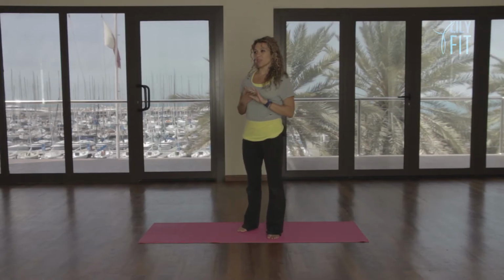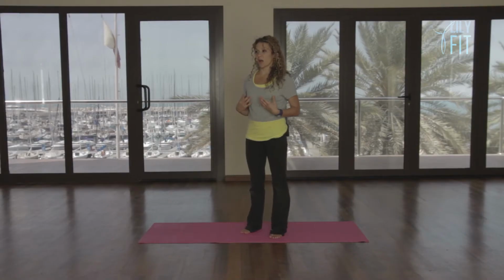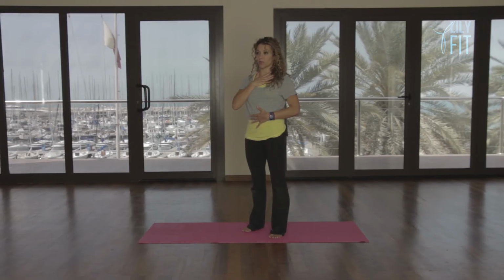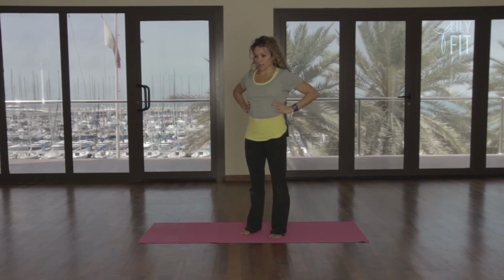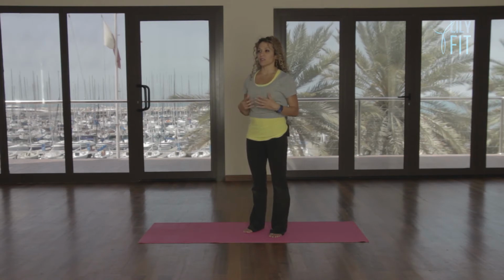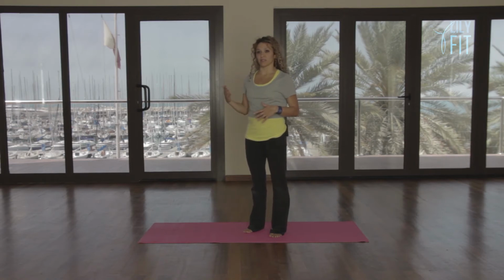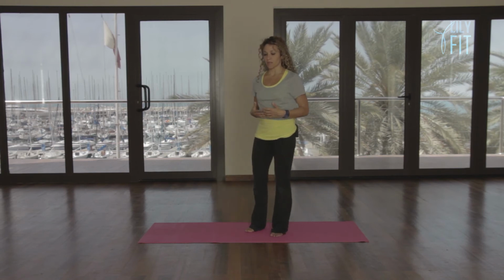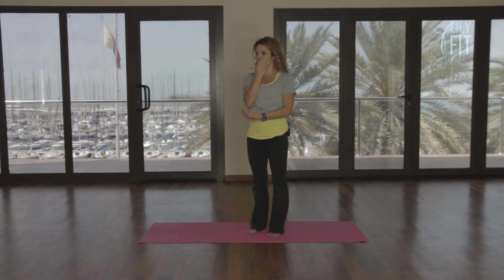BREATHING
In this class Heba explores different breathing techniques.
Heba is a Pilates Instructor Trainer, Neural Performance Specialist and Z-Health Master Practitioner. She is a two-time former Olympic athlete having competed as a synchronised swimmer at the Sydney and Athens Olympic Games, with an international career as a competitor spanning over sixteen years.
She went to the UK in 2004 to study Sports Science and went on to study all about the nervous system and now teaches Pilates certifications and various educational workshops on the Nervous System, Breathing,Visual Training for Sports and Athletic Conditioning.
She focuses her work on injury rehabilitation as well as maximising people’s athletic potential. She has a strong applied interest on the body’s nervous system and neuroscience and how it can be used to improve performance and help alleviate pain.